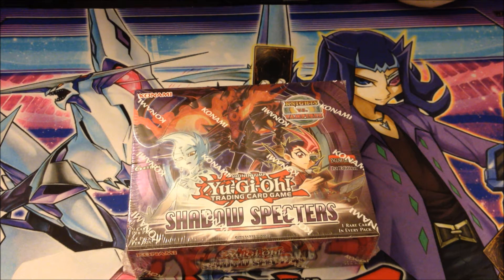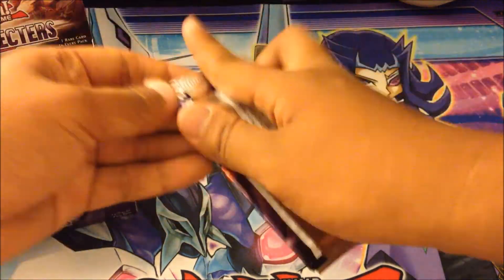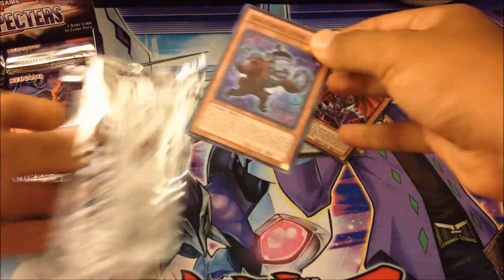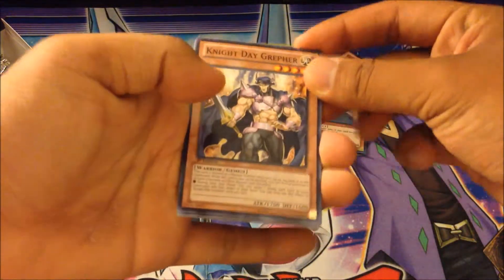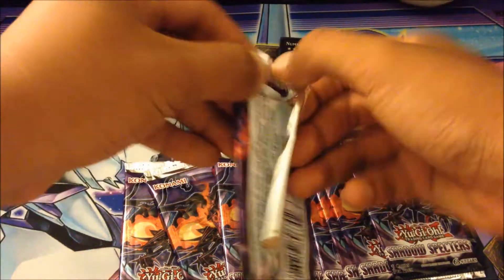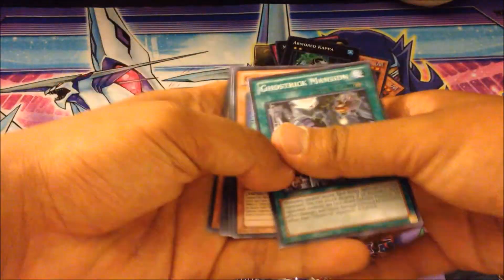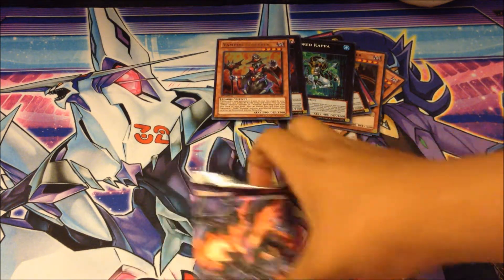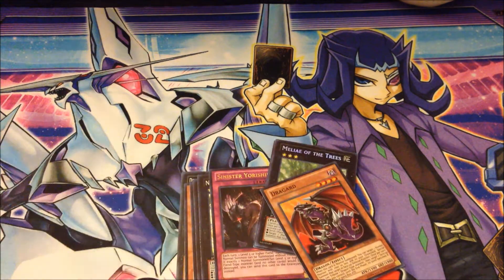YUGIOH!!! Shadow Specter R3 Booster Box Opening!!!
Plase watch this video on HD!!!